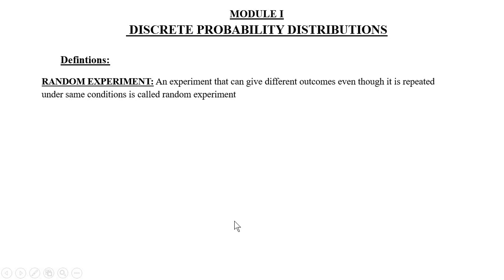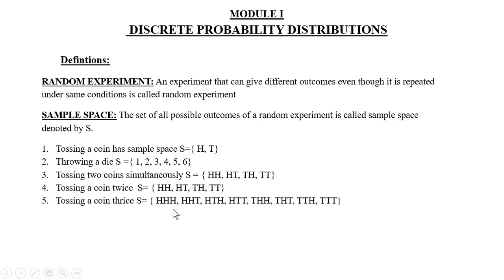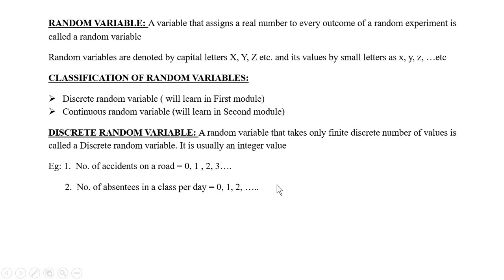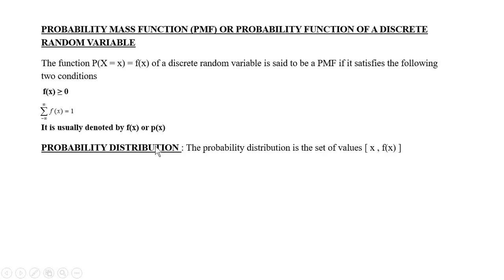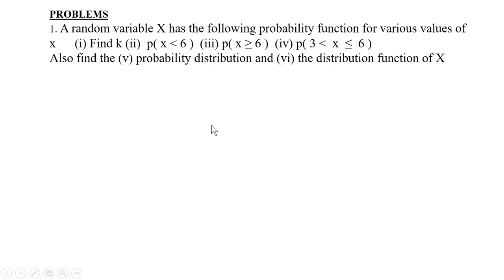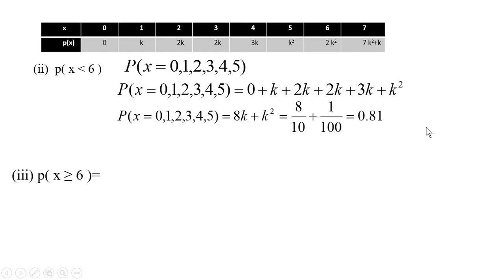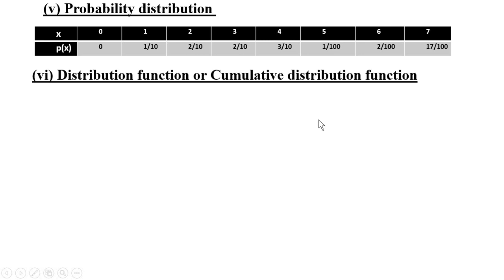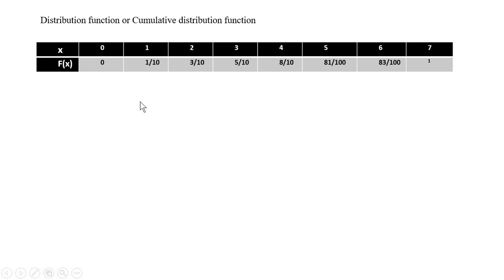Lecture 1 | Discrete Probability Distributions | KTU | MAT204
Discrete Probability Distributions: In this video we come across some basic definitions like random experiment, sample space, random variable, classification of random variables, Probability mass function , mean , variance, Problems